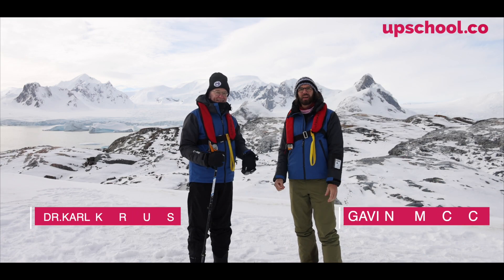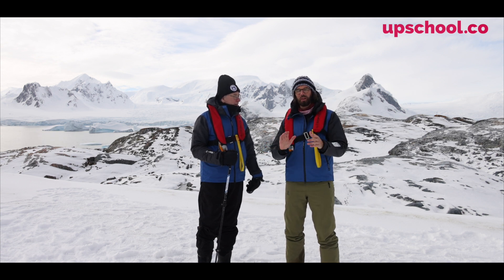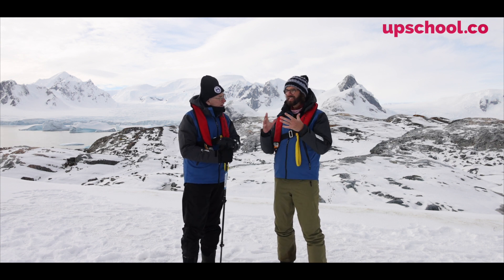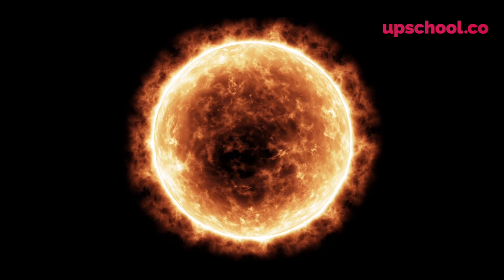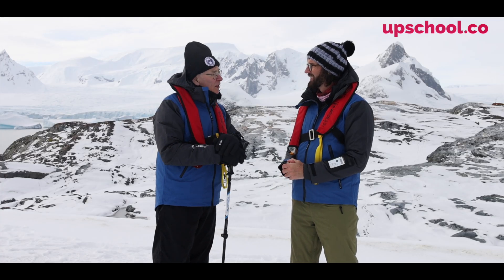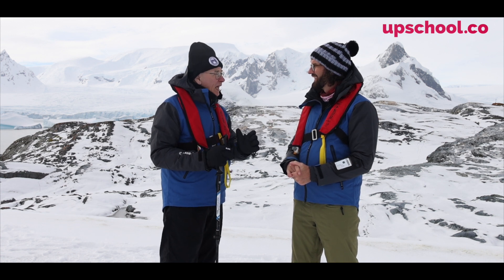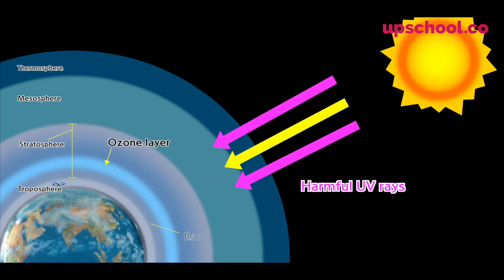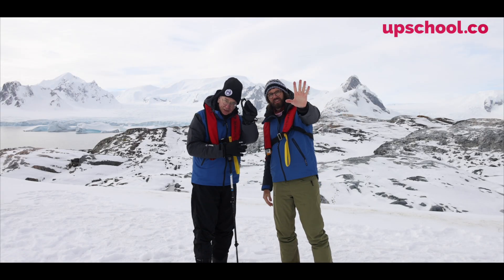The True Structure of the Earth – There Are More Layers Than You Think!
We will delve into the fascinating topic of the Earth’s structure and embark on a journey to understand the inner workings of our planet. We will discover the 5th layer of the Earth and wander into the mysteries of space and explore everything from the Earth’s core to the far reaches of the universe.

During this week, we will focus on the specifics of the Earth’s structure and examine the various layers that make up the planet. We will also talk about what each layer is made from and as a follow-up task, you will be requested to make your very own model of the Earth and teach other children using your new found knowledge and resources.

This course is designed to provide students with an in-depth understanding of the vast and complex universe we live in. Starting with an introduction to space and our solar system, students will learn about the different planets, their unique features, and their position in the solar system. The course then moves on to explore the structure of the Earth, the Moon, and the other planets of the solar system, both inner and outer. Students will also learn about asteroids, comets, and meteors, and the different ways humans explore space, including space probes.